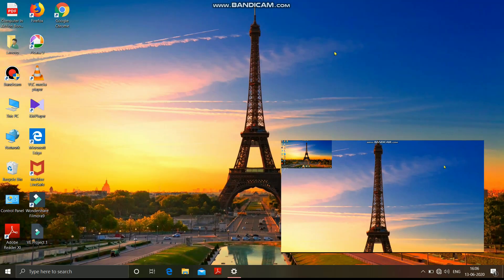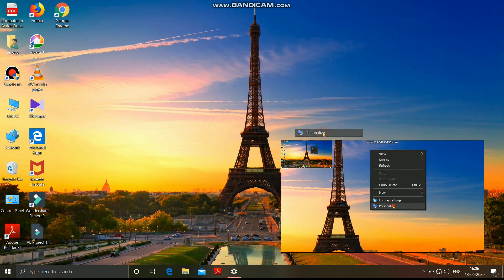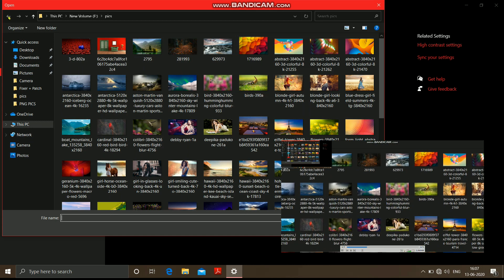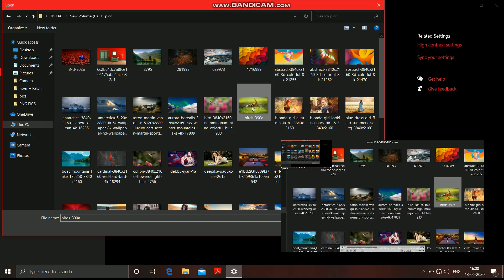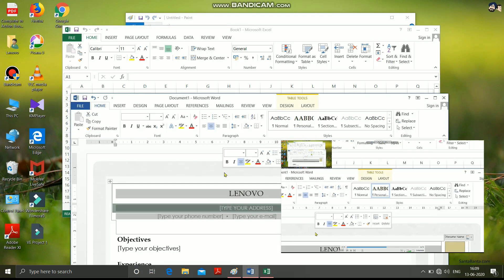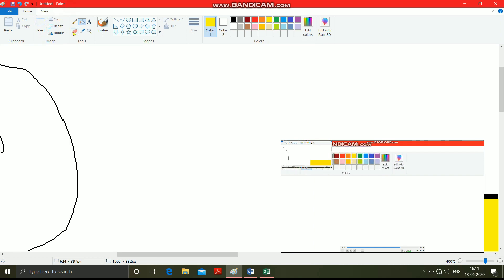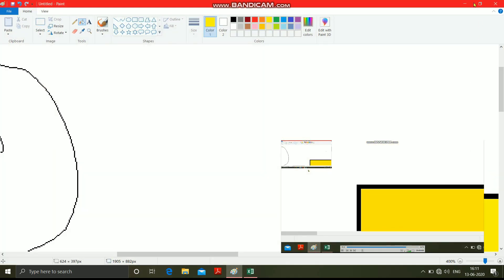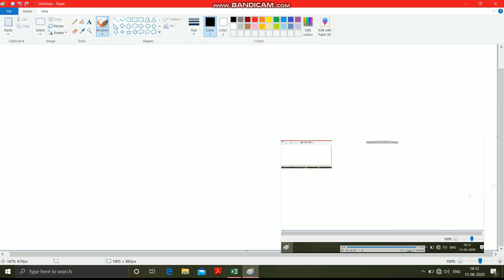UNDERSTANDING WINDOWS 10 ( Changing Desktop Background and Components of Windows)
Changing Wallpaper of Desktop and Components of Windows.